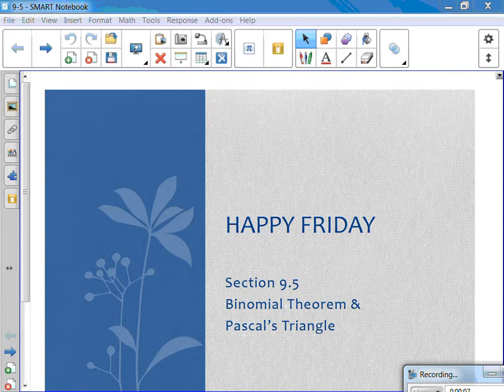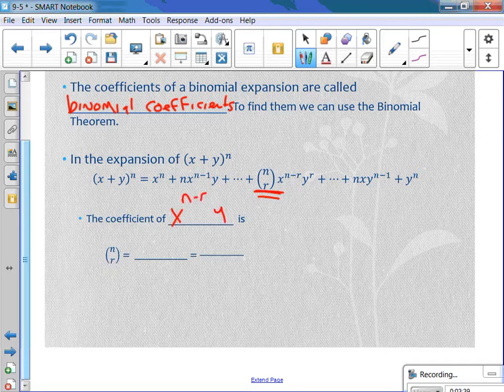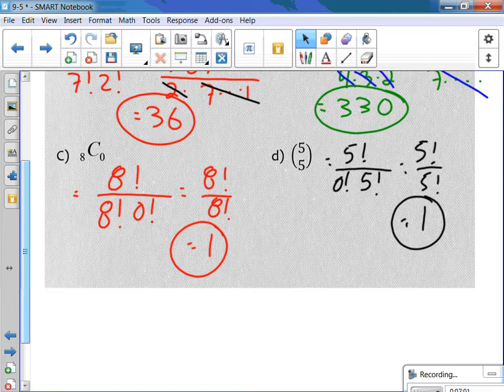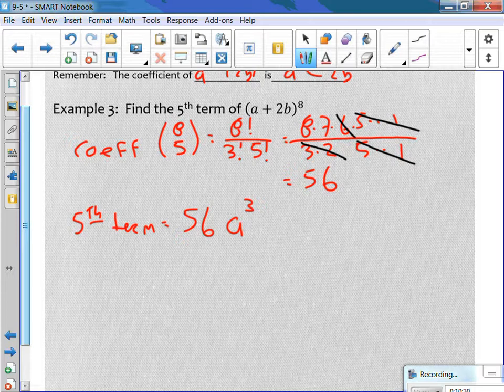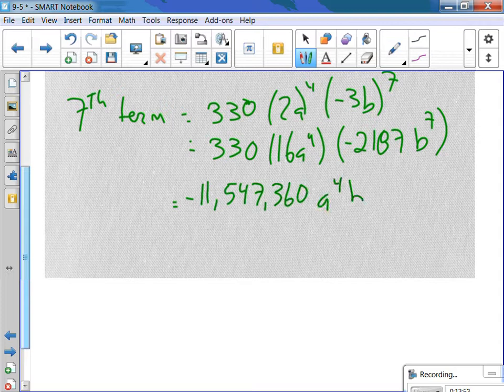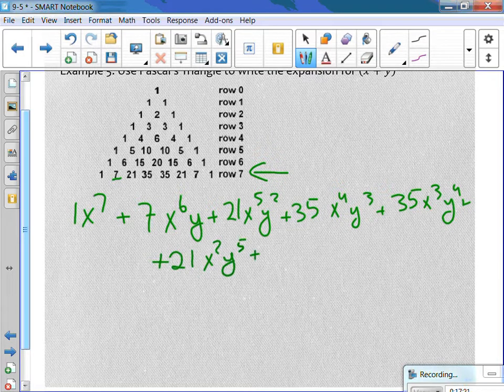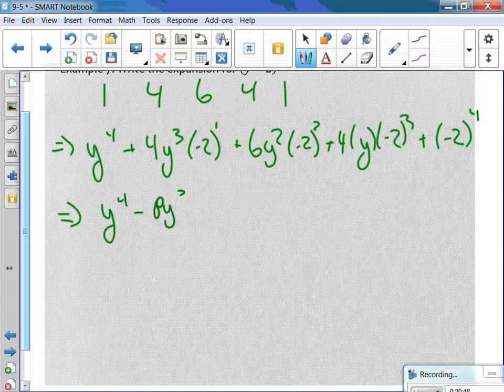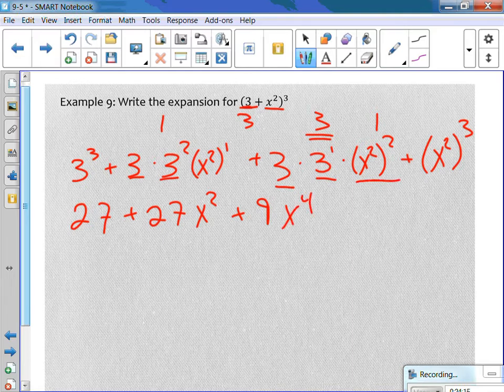Sec 9 5